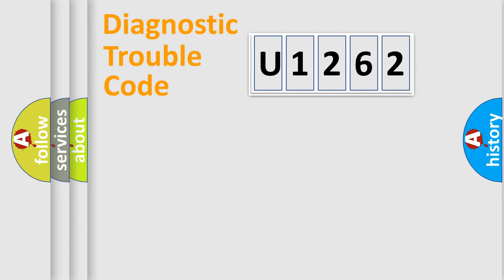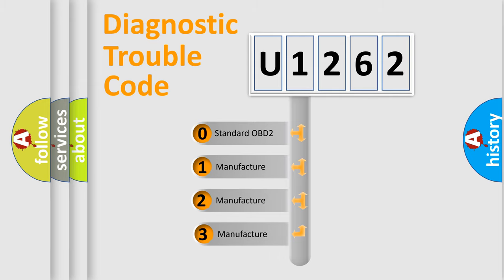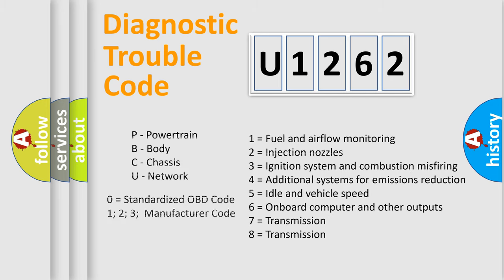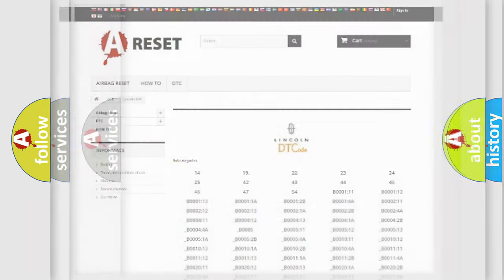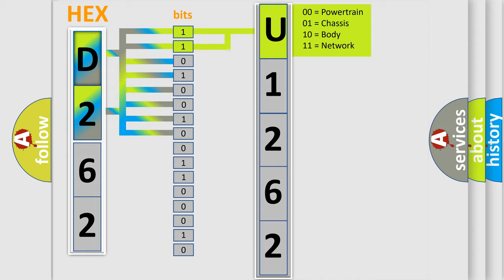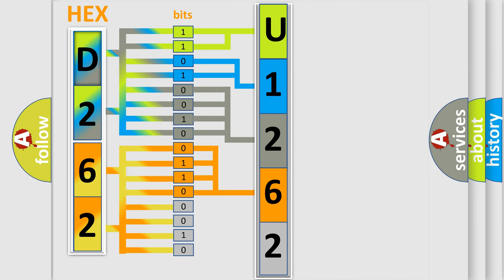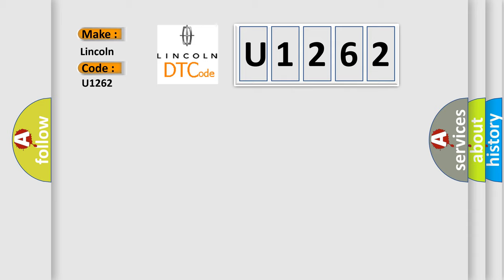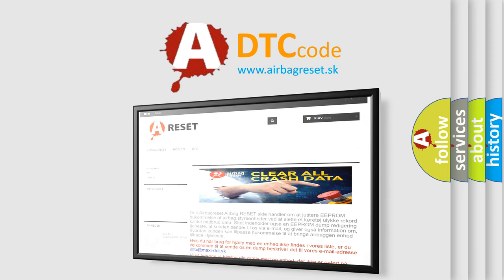DTC Lincoln U1262 Short Explanation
Contents:
0:21 Basic DTC analysis according to OBD2 protocol standard.
1:48 Insight into programming
2:58 A diagnostically understandable description of the Diagnostic Trouble Code
3:05 Basic error definition

Make:
Lincoln
Code:
U1262
Definition:
Internal TCM Error
Cause:
PCM needs to be replaced, and then reprogrammed